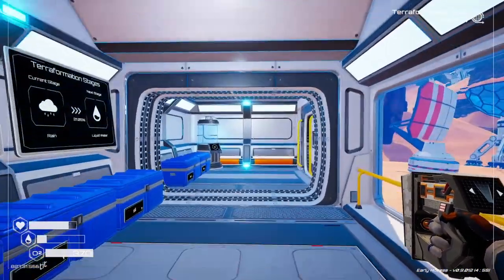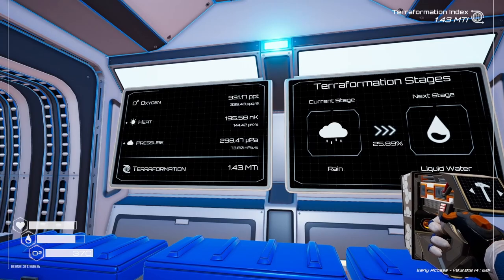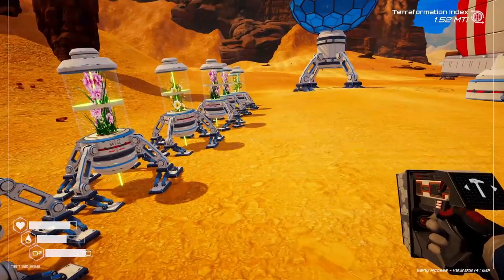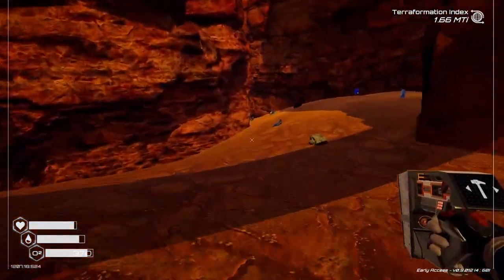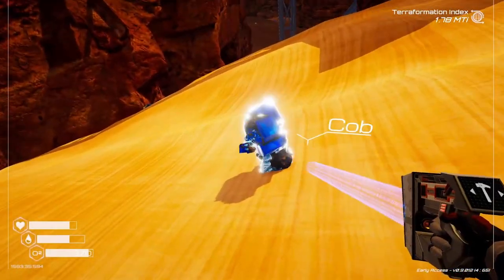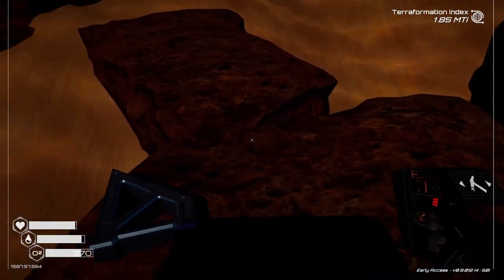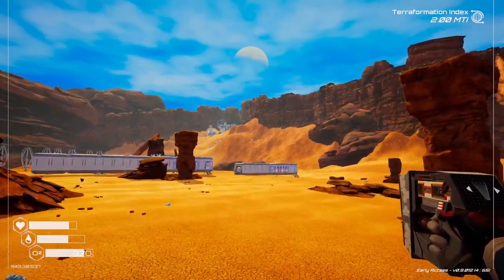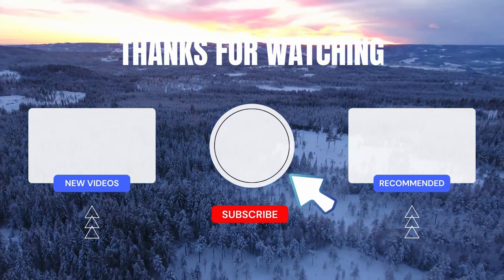Planet crafter - Outpost - New area